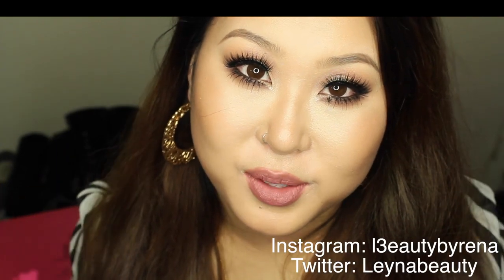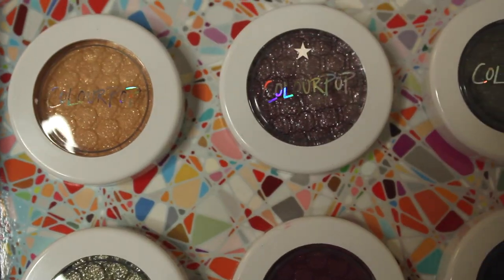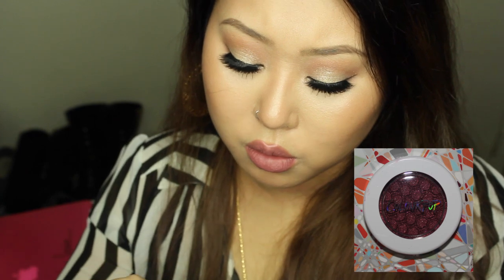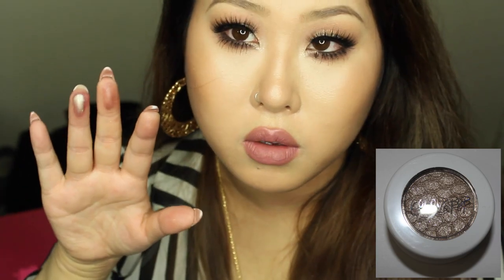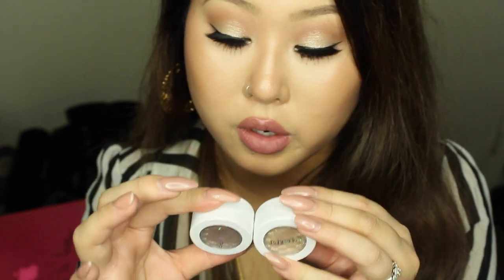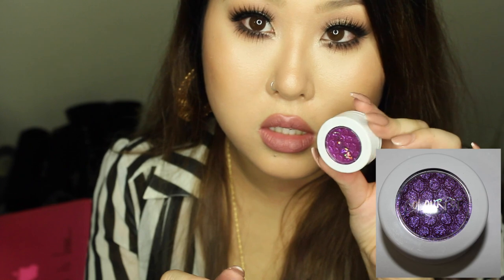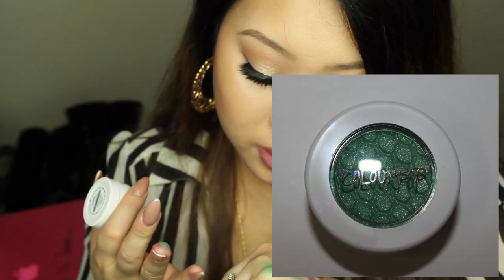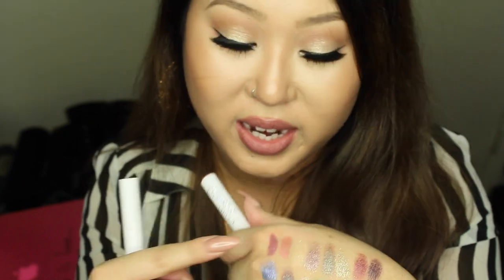♡Colour Pop Eyeshadows&Lippie Haul♡Huge!!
Today I wanted to show you the Colour Pop Eyeshadows and Lippes I picked up!
Those's shadows are all super gorgeous. I'm sorry if I repeated the SAME adjectives over and over again.
And irritated you guys. :(
I really hope I can make 1 video a week but I've been working everyday and it's been a little hard to upload one video a week.
But I will still try to keep up with it! Thank you for sticking around and supporting me. Your support means so much.
I will be going to Japan soon so I hope I can show you guys some Japanese makeup and some vlog post while I'm there.
The Colour Pop Eyeshadows are very creamy and soft they don't crease either.
You can apply these shadows using your finger or a synthetic brush. You will be seeing those eyeshadows in action in my future videos!
I always use a primer before applying makeup so that probably helped with it too. I really love these so far and I really enjoy them. The best part is everything on their website is $5. $5 off coupon : Thanksbabe   They also have blush line so I want to get some of them!

For the limited collection set I paid $30 because it comes with 6 eyeshadows so you're paying $5 per shadow.
I bought everything with my own money. Not a sponsored video.

Not a box of chocolates set
1, Halo
2, Tinsel
3, Partridge (Dupe Mac Blue Brown Pigment)
4, Sleigh
5. Drift
6. Doe a Deer

Single Eyeshadows
1. Bae
2. Fringe
3. Empire
4. Sequin
5. I Heart This
6. Get lucky
7. Liberty
8. Ibiza
9. Dare
10. Fantasy
11. On the rocks
12. Chipper
13. Kimono

Lippie Stick
1. Cookie (I love cookie from Empire lol)
2. Lumiere (Kathleenlights she lives in Mississippi like I do! Which is soooo awesome! Lumiere is French. It means "light" in french.)